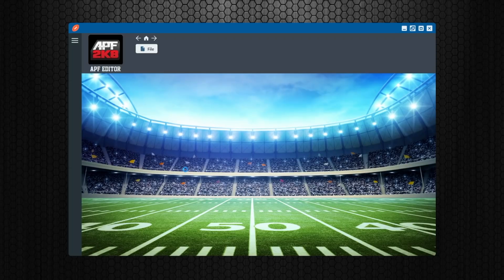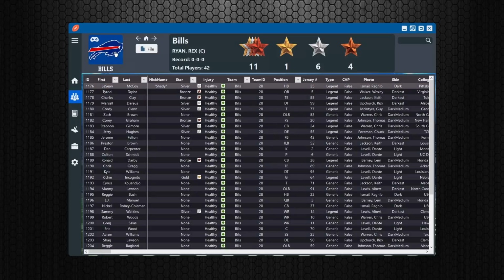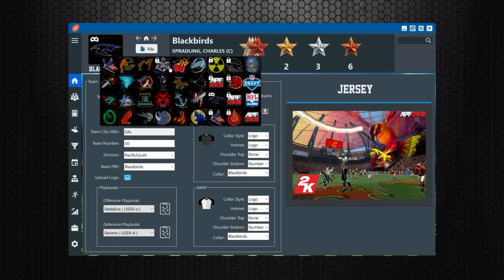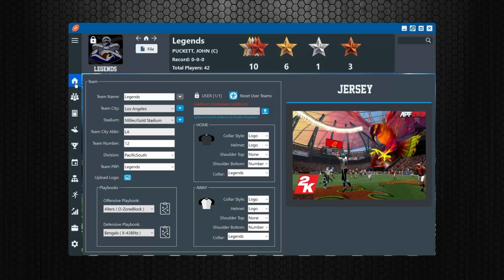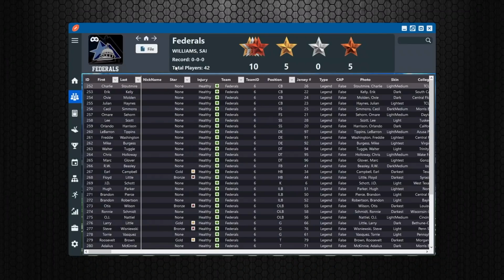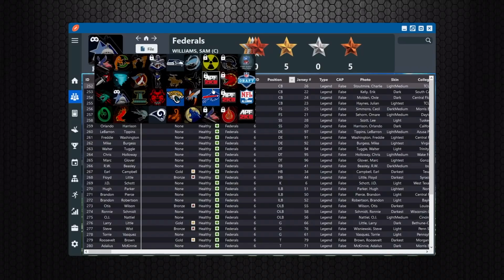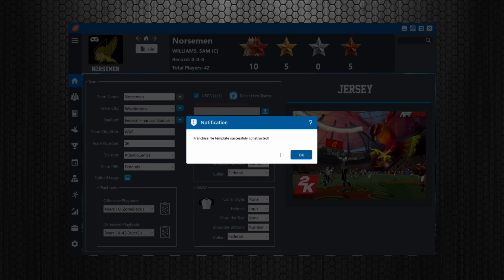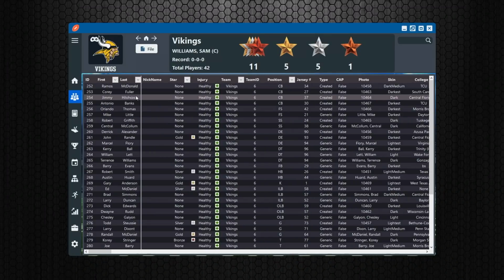APFe Tutorial - Import/Export Teams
In this tutorial, we'll walk you through the Import/Export teams process inside APFe.

Want to create rosters on the fly?  Well the newly designed import/export process will allow you to do just that in the all NEW APF 2K8 Roster Editor!